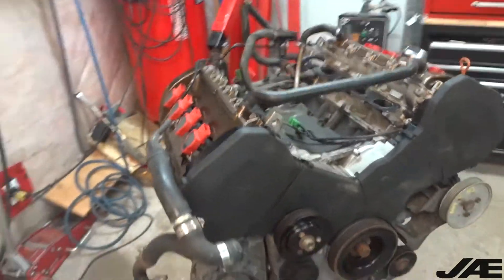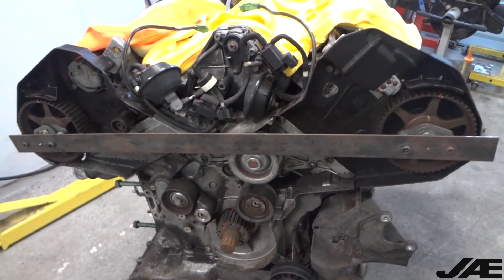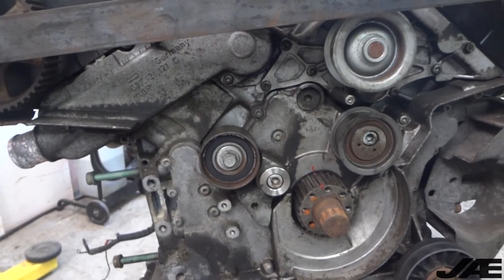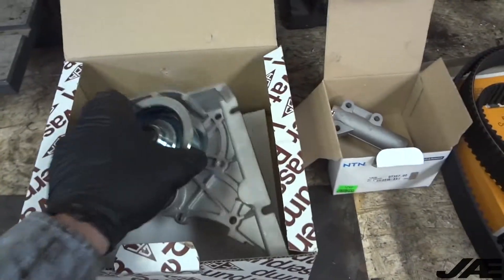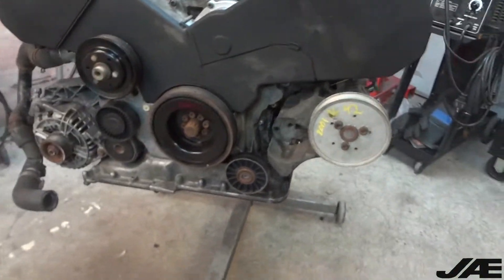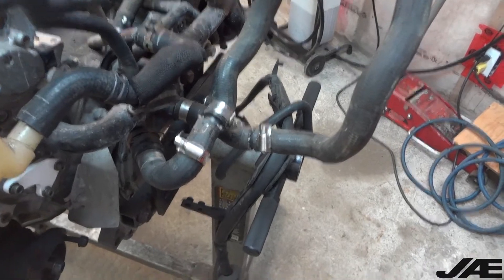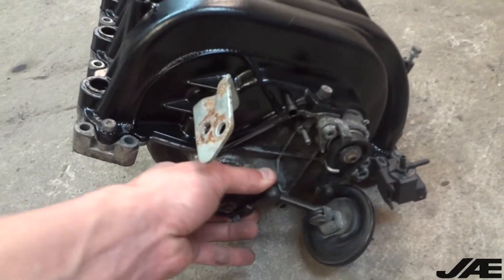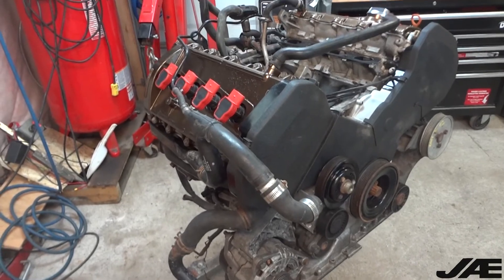Project B5 V8 EP3 - Engine Prep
In this series we will be swapping a 4.2L V8 from an Audi A6 into a B5 A4.

In episode 3 we recap whats been done to the 4.2 in terms of maintenance and cleanup.